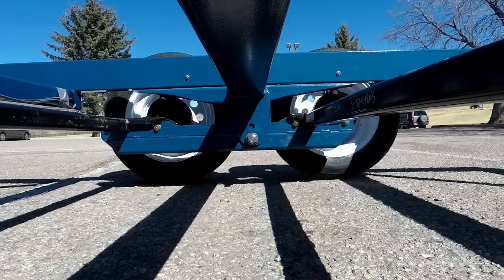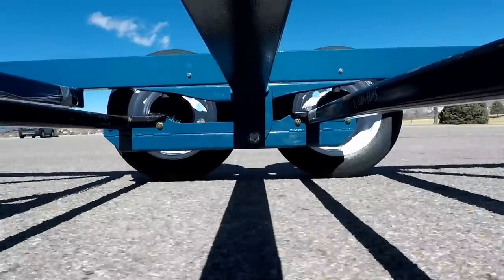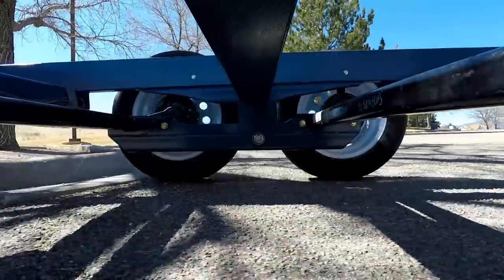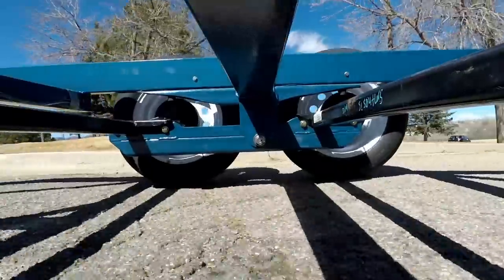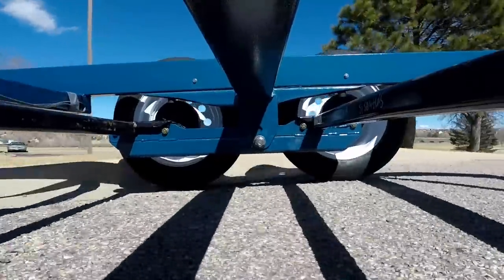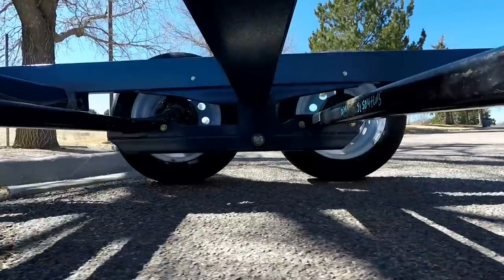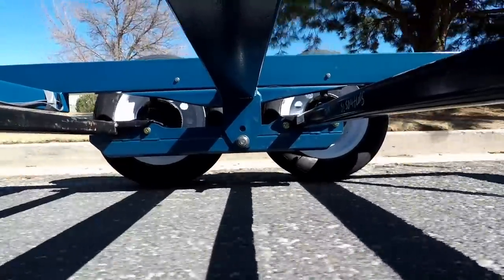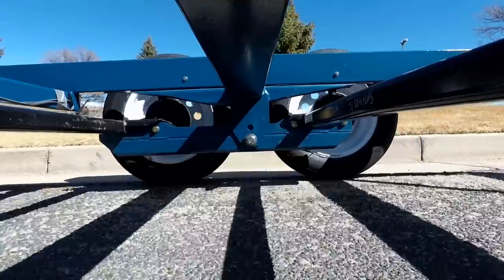Tandem Torsion Axles Suspension Action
Quick view of suspension action on a prototype load sharing design for tandem torsion axles.  The trailer is empty and no decking, but testing still shows the action with various bumps. Full description of this walking beam suspension made for smaller trailers at MechanicalElements.com/tandem-torsion-axle-design/ Plans are available in 2 size ranges: 2K-4K and 5K-8K.